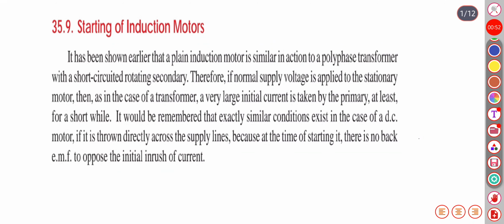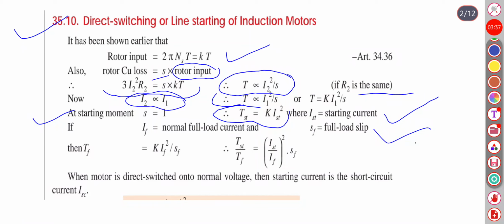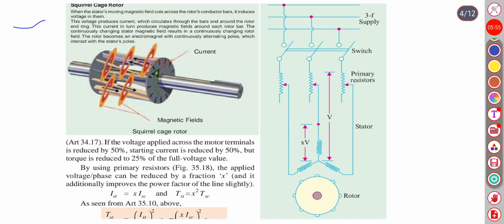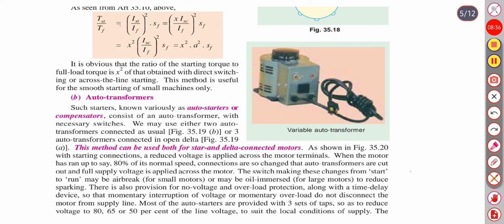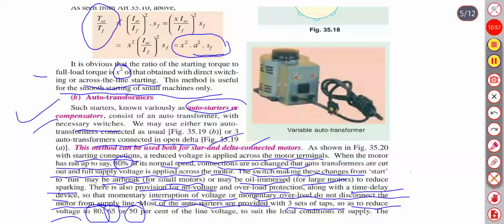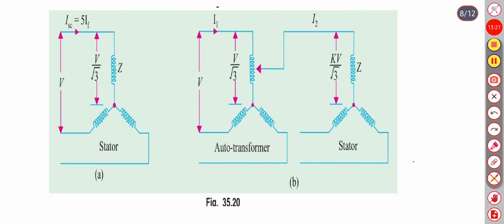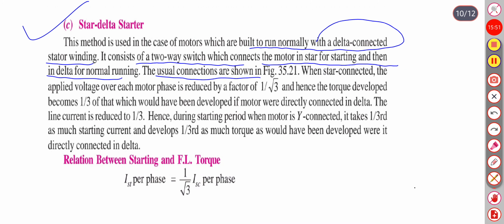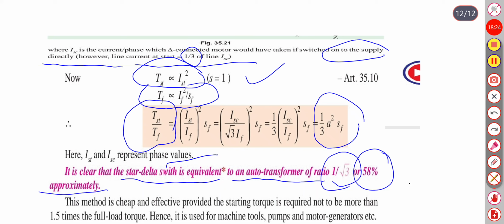DOL STAR-DELTA & AUTO TRANSFORMER STARTERS OF 3 PHASE INDUCTION MOTOR